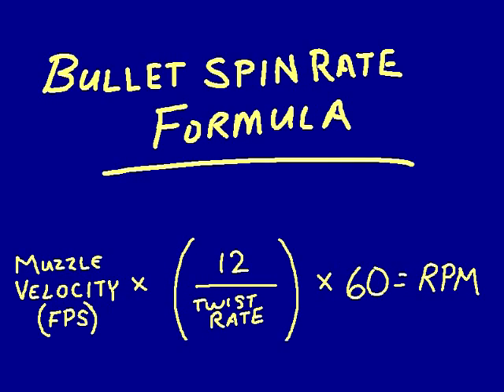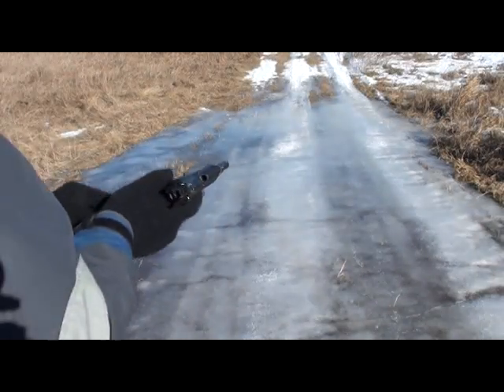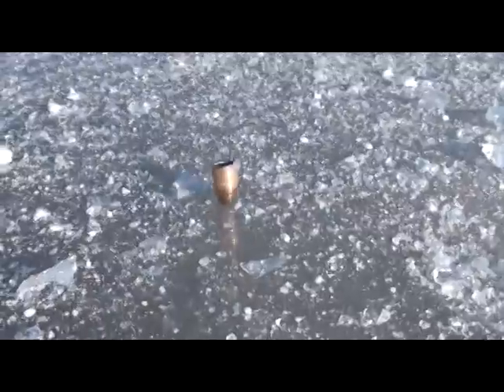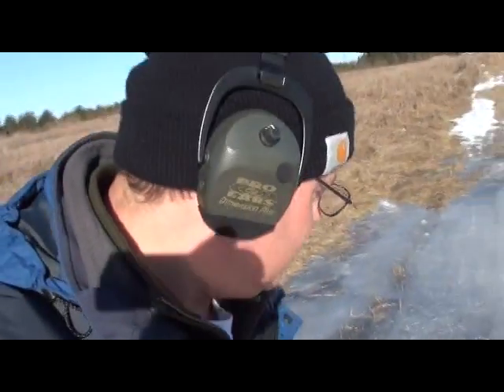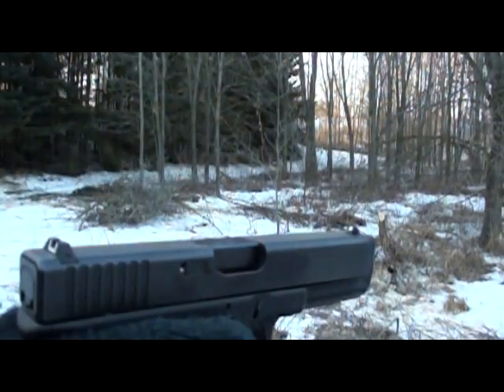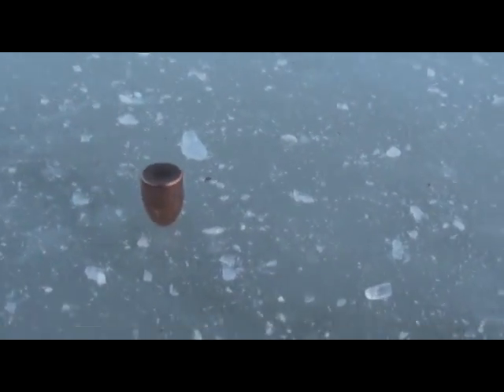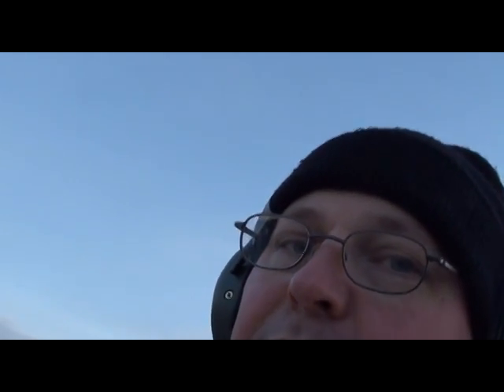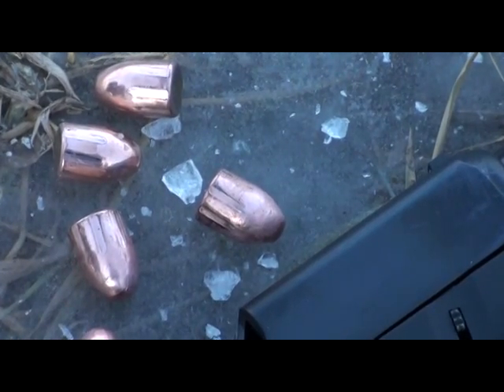Spinning Bullets on Ice - Demonstration and RPM Calculation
There seems to be some debate over whether or not this is some sort of internet trick.  This video shows that seeing bullets spinning on ice is really not uncommon.  The first bullet spinning is a 147 grain 9mm that was fired from a Beretta 92.  The rest of the spinning bullets are 230 grain 45 ACP, fired from my Glock 36 compact.  This video also gives the mathematical formula for calculating your bullet's RPM.